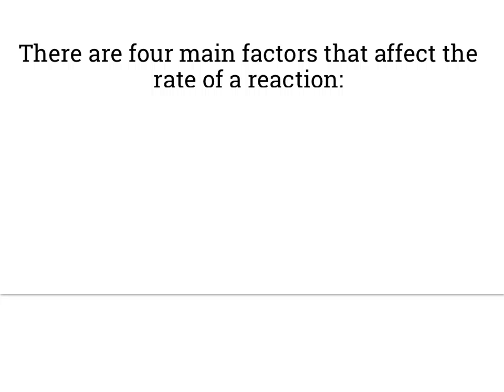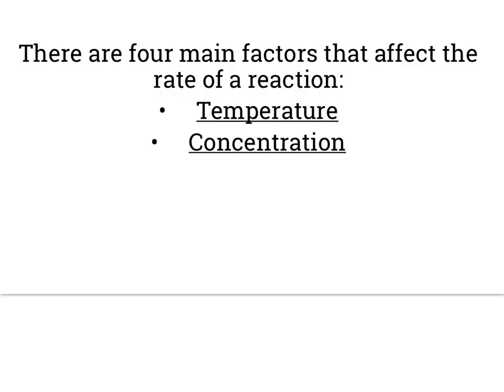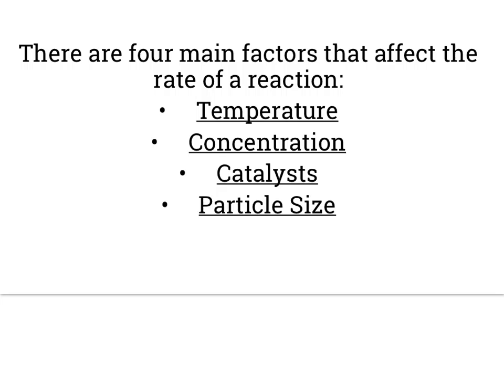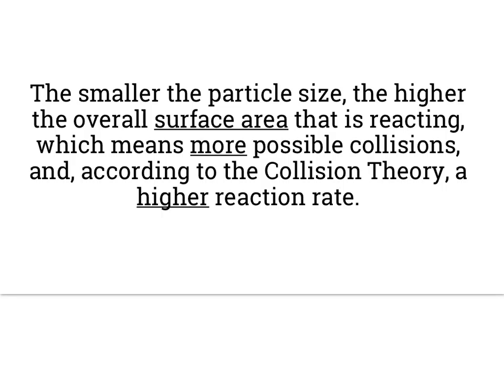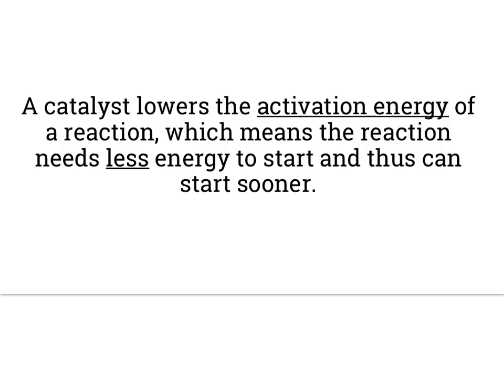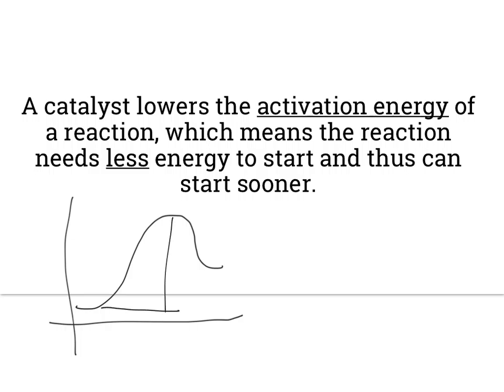(8.2) Factors Affecting Reaction Rates